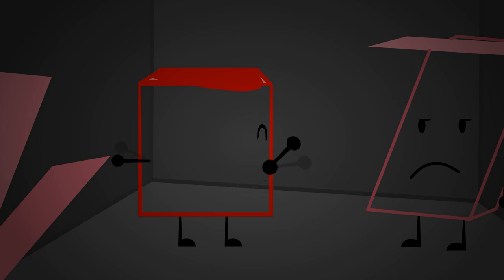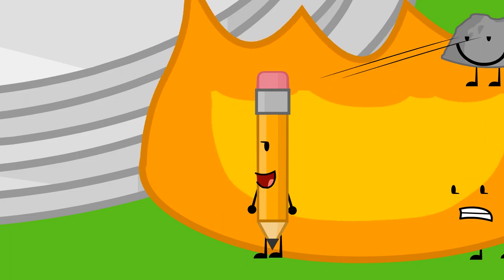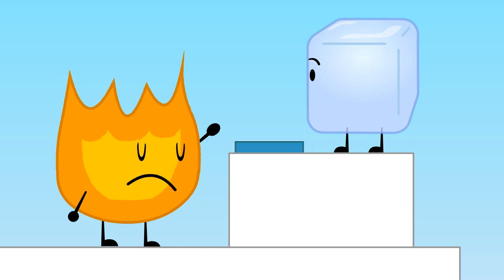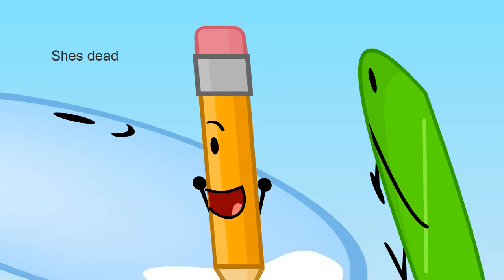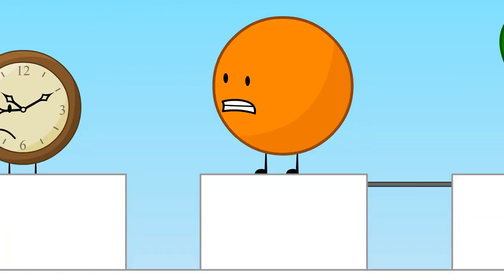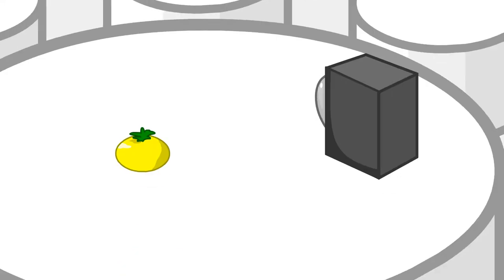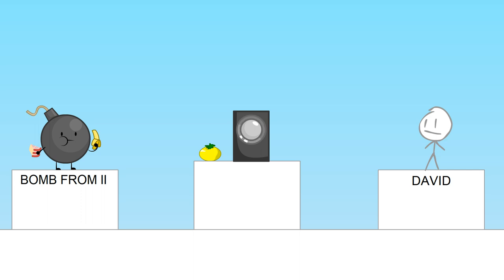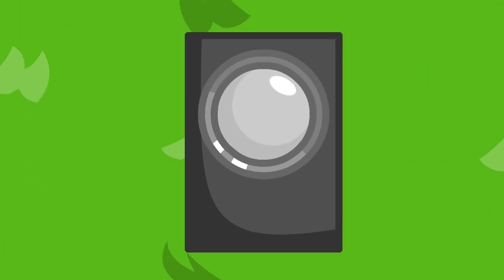(slightly broken) bfdi 18 but half of it is edited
and the